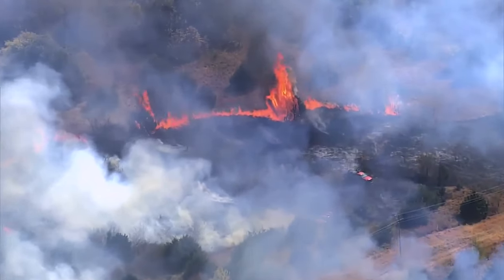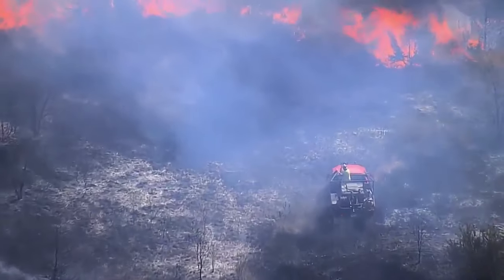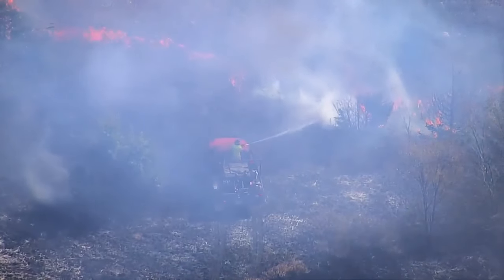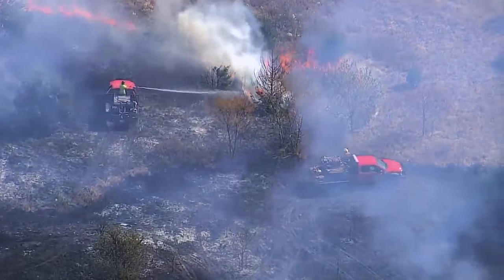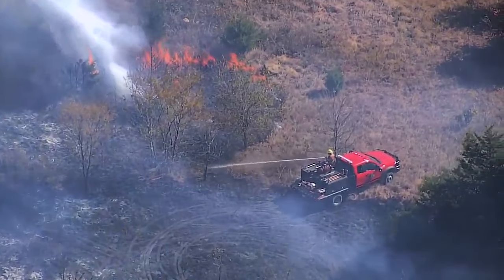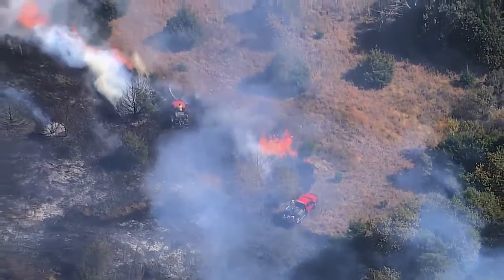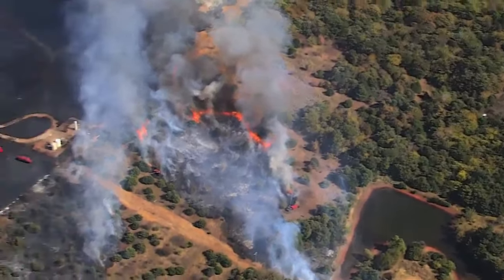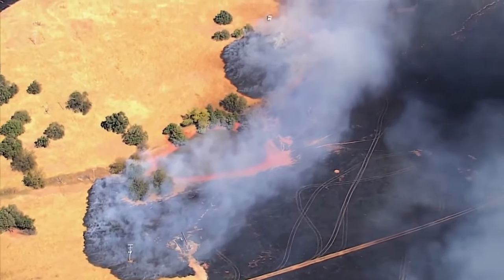Crews battling large grass fire in Lincoln County